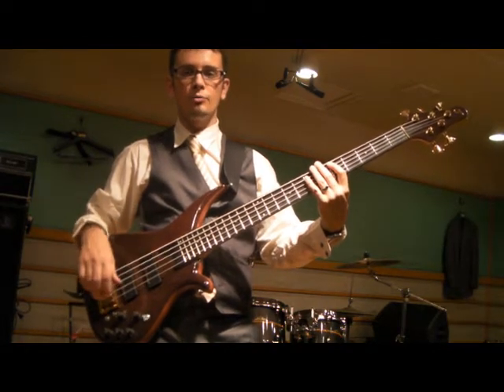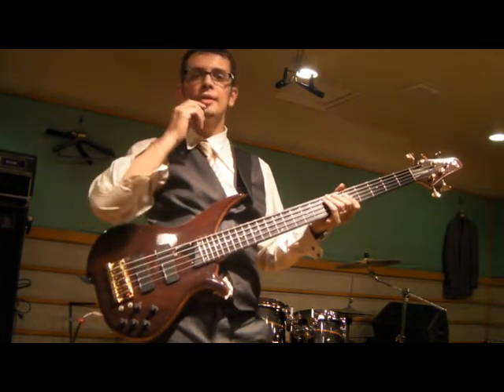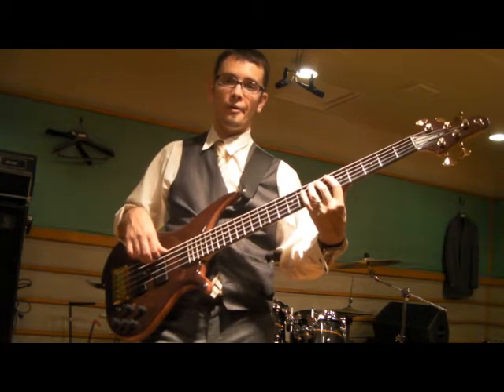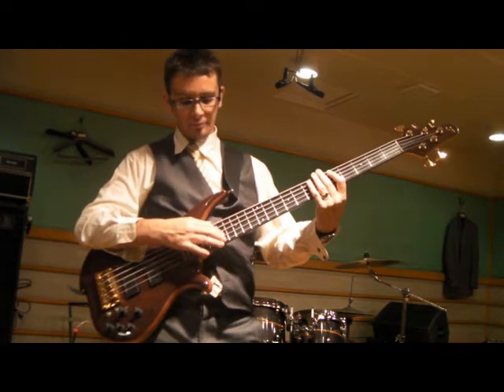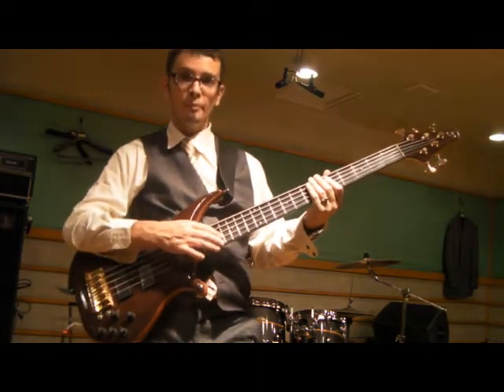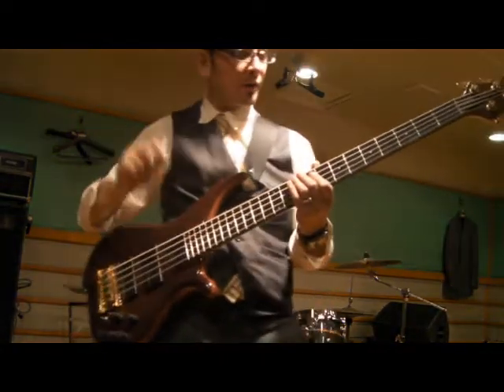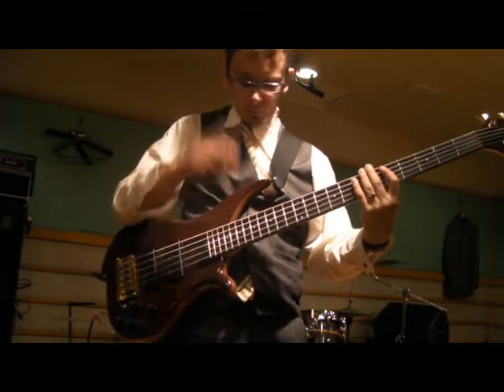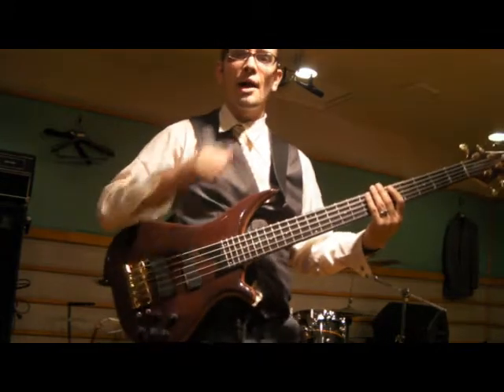Afro Cuban Double Tapping Patterns on Bass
Insight into some of the rhythms harmonies and concepts in Cuban style music adapted for two handed tapping on electric bass.
Example song "New Life New Journey".